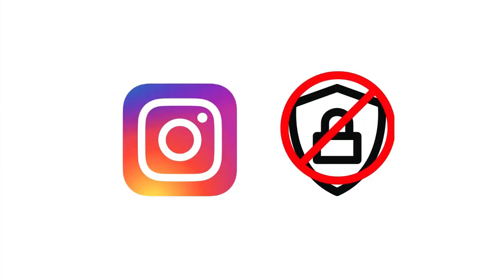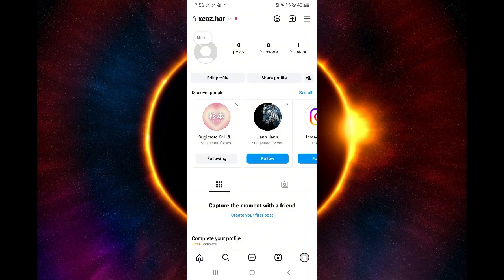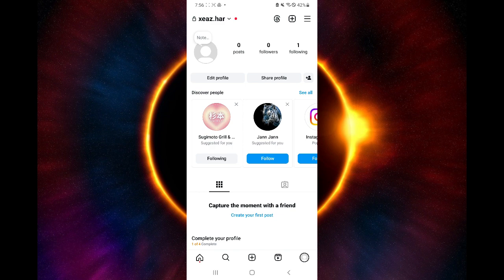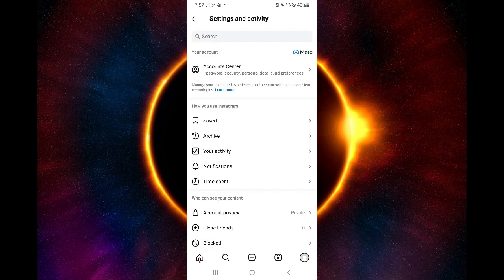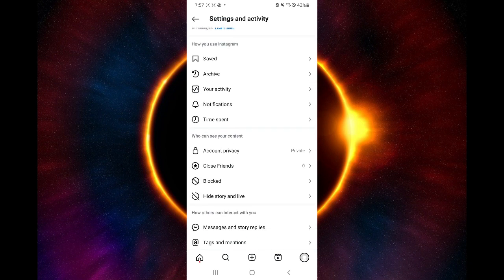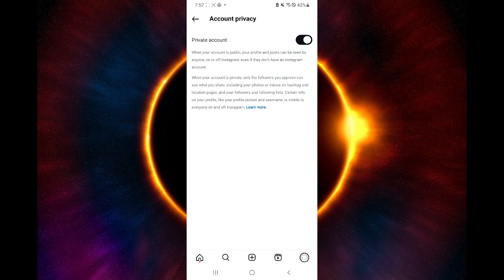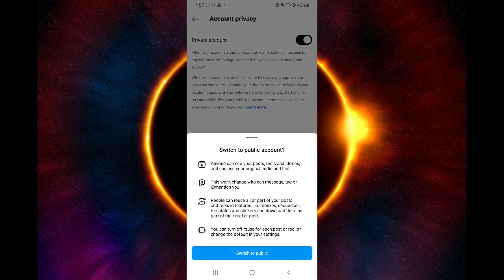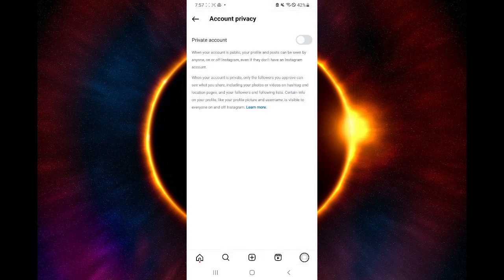How To Convert Private Instagram Account To Public (Quick Tutorial)